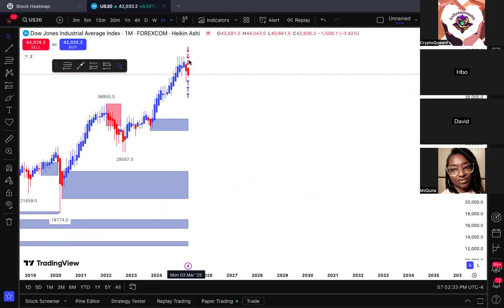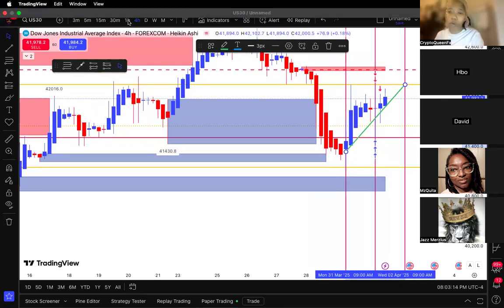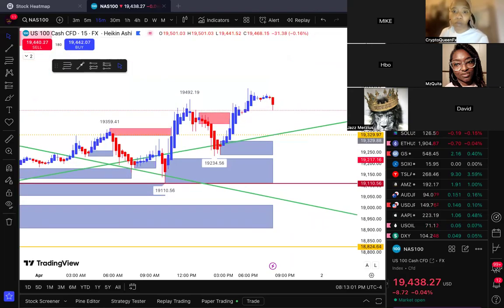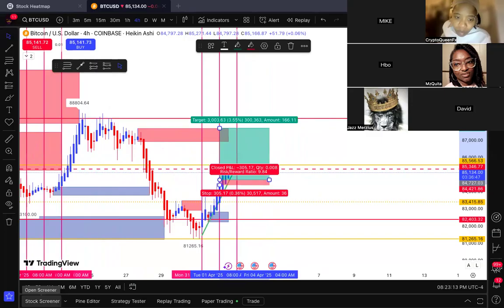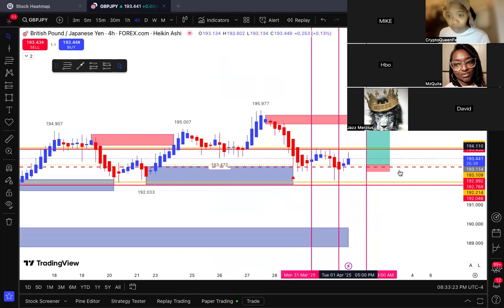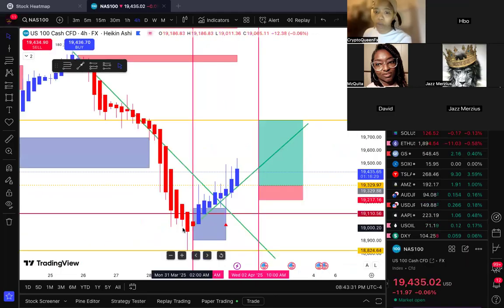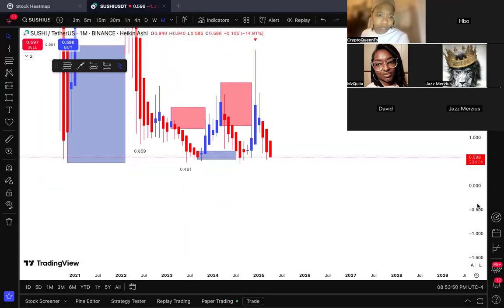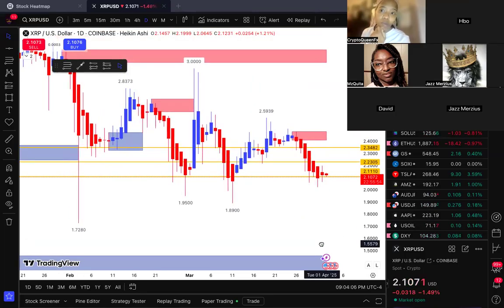🚀 Tuesday Pop-Up Trading Session 🚀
🚀 Tuesday Pop-Up Trading Session Recap! 🚀

🔥 Today’s call was absolutely amazing! It’s a new month & a new quarter, which means fresh opportunities to secure the bag! 💰💡

Here’s what we covered today:

✅ New Month Markup – How to set your charts up for success 📊

✅ New Week Markup – Identifying key levels before the market moves 📈

✅ How to Find an Entry – Stop guessing & start executing with confidence 🎯

✅ Potential Setups – We analyzed US30, NAS100, GBPJPY, BTCUSD 👀💵

✅ Crypto Security – How to protect your digital assets & what wallets to use 🔐

If you want access to these pop-up sessions, it’s time to level up and join the InfiniteWealth Family! Surround yourself with like-minded traders who are ready to win. 💪🏾